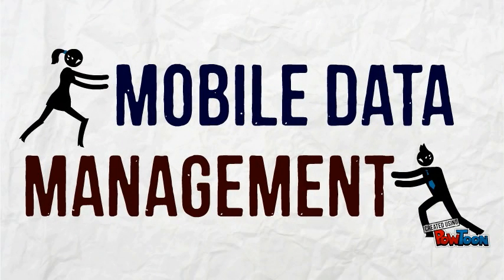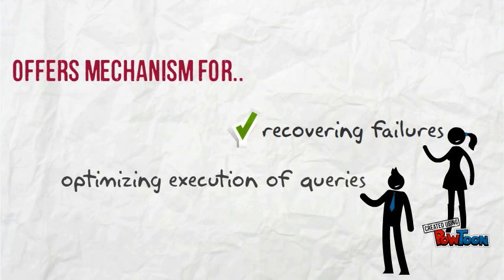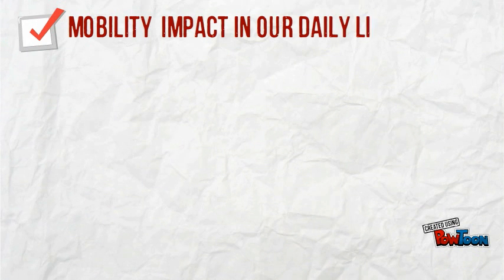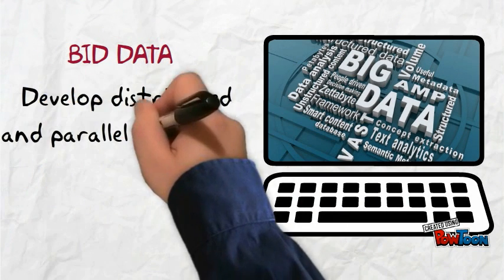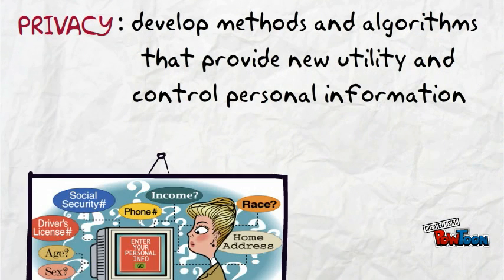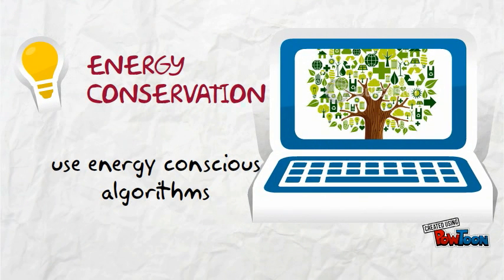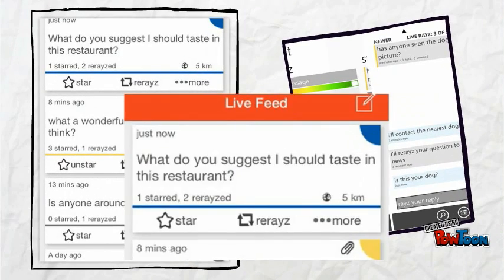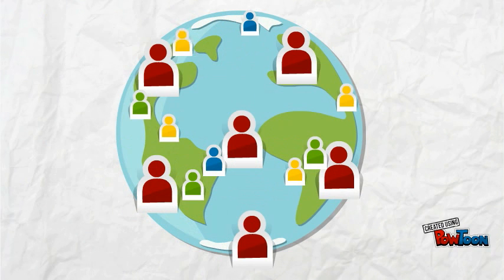Mobile Data Management - Rayzit - EPL202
This is a project for the CS202 - "Explorations in Computer Science" course from team 13.